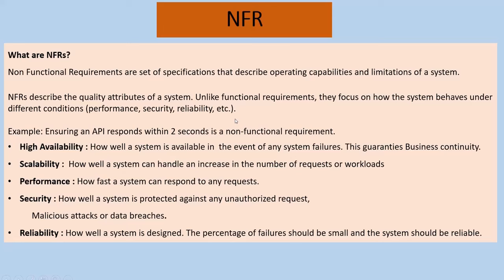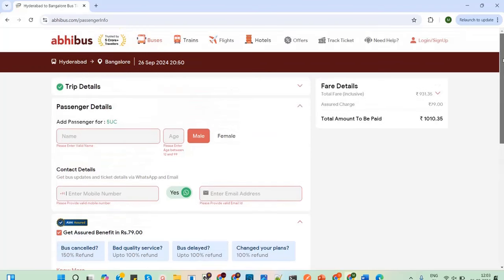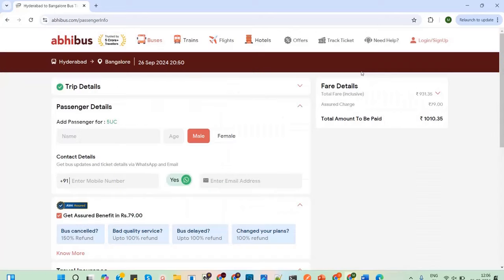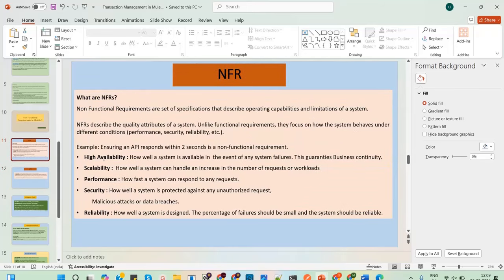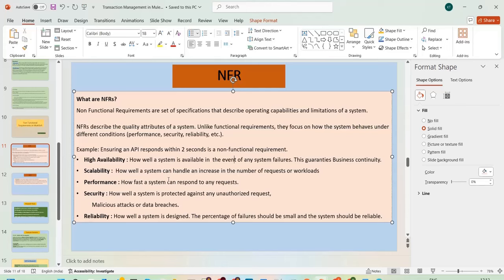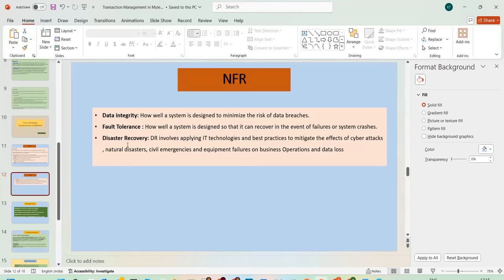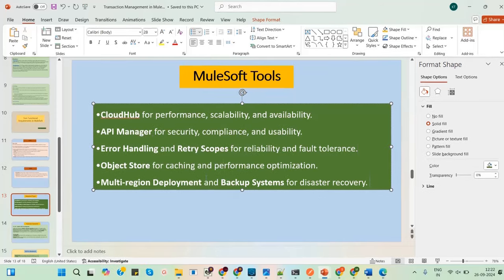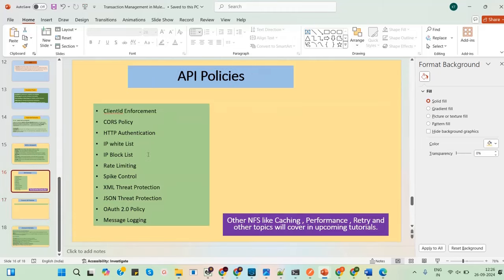4 - Understanding Non-Functional Requirements (NFRs) in MuleSoft | Advanced MuleSoft Course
Explore the introduction to Non-Functional Requirements (NFRs) in MuleSoft, a critical concept for designing efficient, scalable, and secure integrations. This video from the MuleSoft Advanced Course covers the significance of NFRs, real-world examples, and how to implement them using MuleSoft Anypoint Platform. Ideal for IT professionals and developers looking to advance their MuleSoft expertise.

Understanding Non-Functional Requirements (NFRs) in MuleSoft | Advanced MuleSoft Course

Common Queries:

what are functional and non functional requirements
what are non functional requirements
what are the functional and non functional requirements
what are the non functional requirements

how to write non functional requirements as user stories
how to write non functional test cases